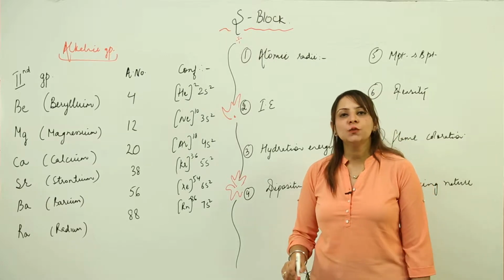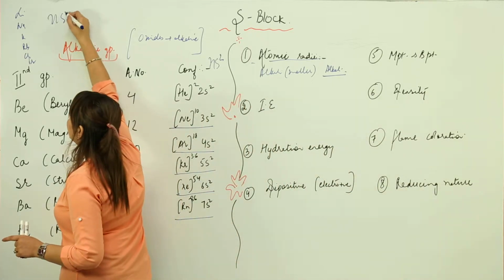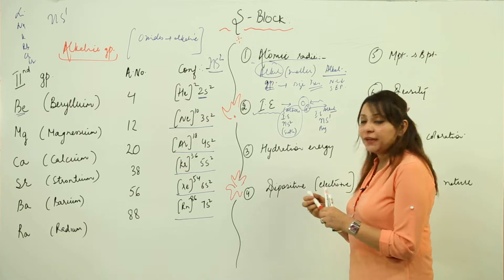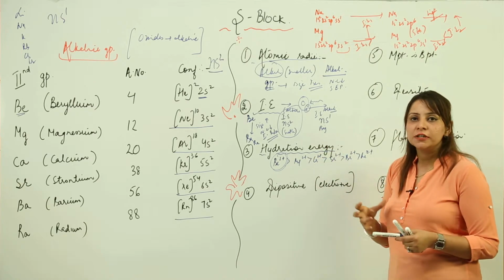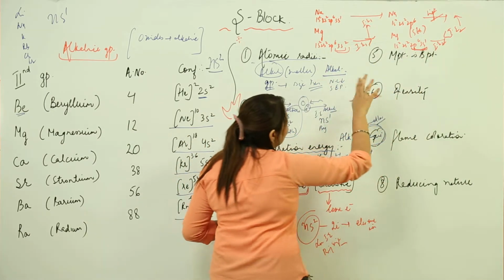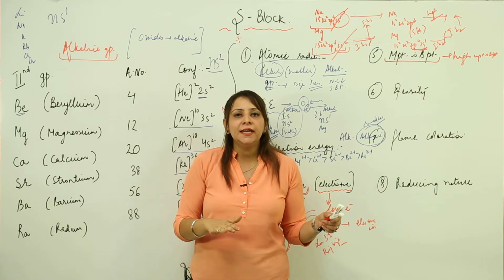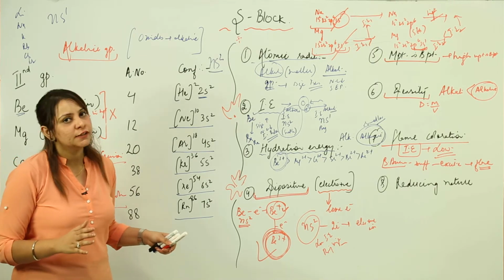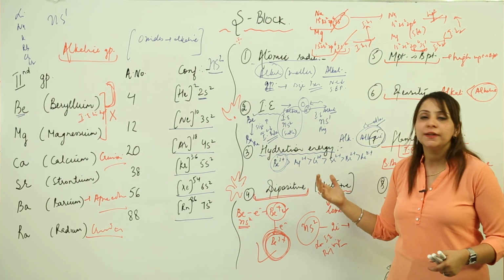ICSE Best CLASS 11 CHEM l CHAP 9 l S Block l intro and general physical properties of alkaline l L11